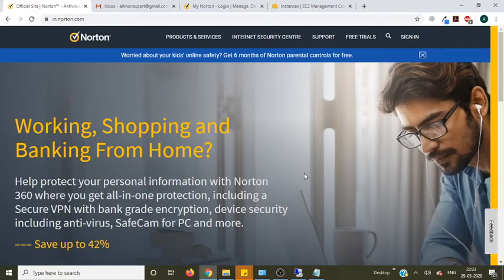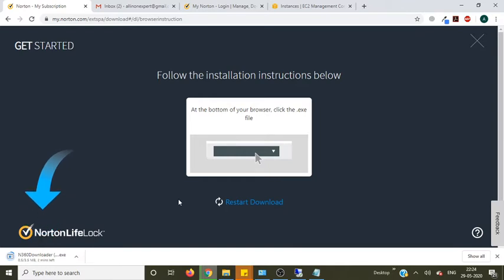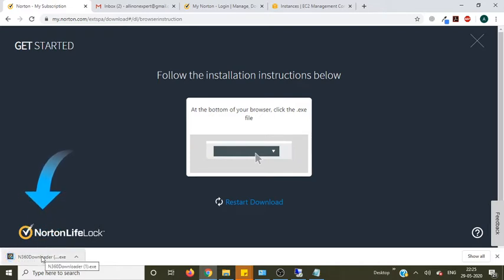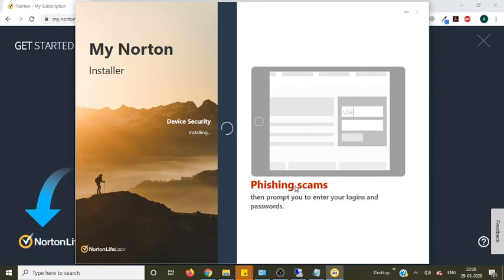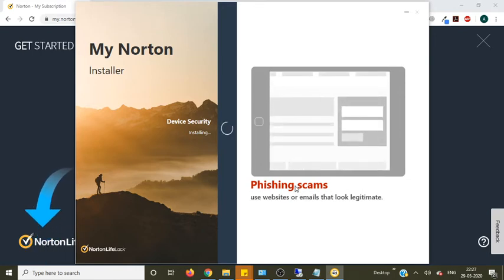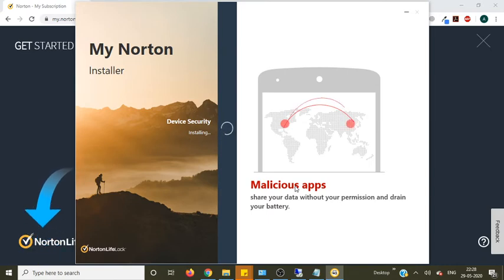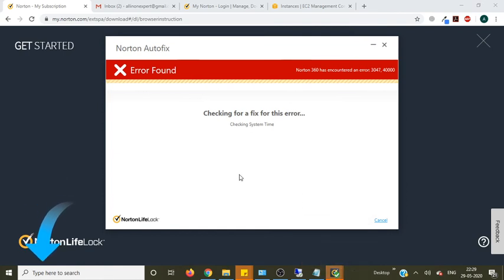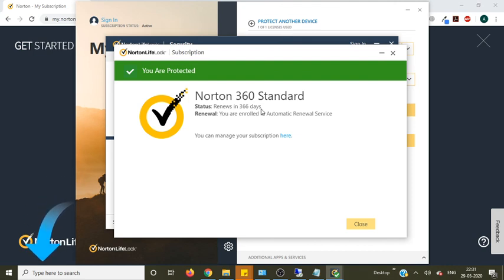How to Download Install Norton 360 on Windows 10? | activate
So If you are wondering how to install norton 360 antivirus on your device. If yes, then we are sharing the most important guidelines on How to Install Norton Antivirus with Product Key.This tutorial will help you with all steps to install, download Norton 360 antivirus setup on Windows 10 computer. You need to enter Norton antivirus product key on Norton official website which is to activate Norton antivirus on Windows 10 Computer. If you have any question about Norton antivirus setup then you may ask in comment section.